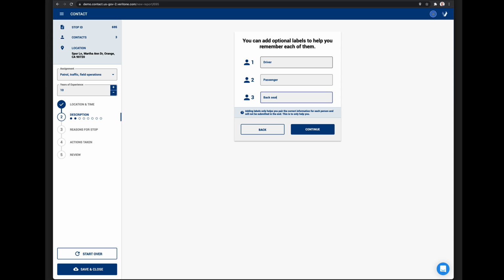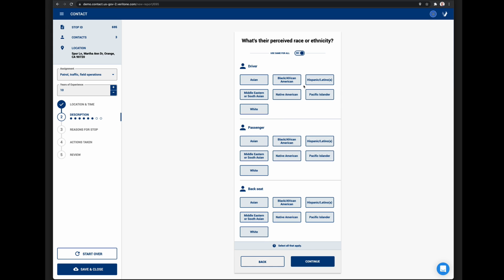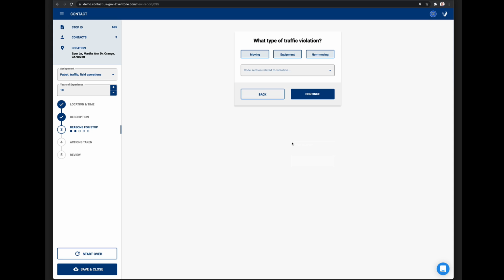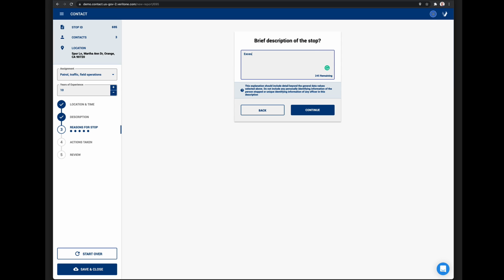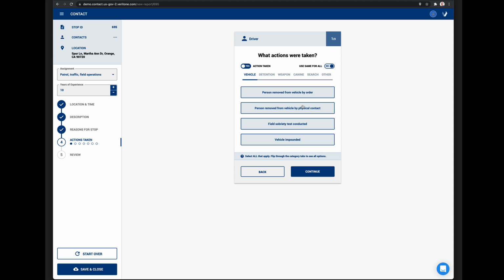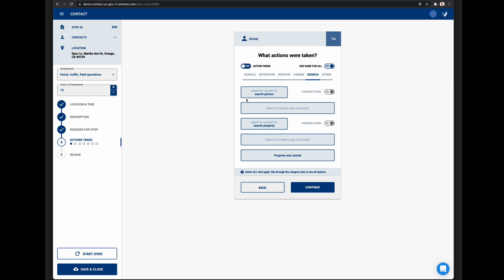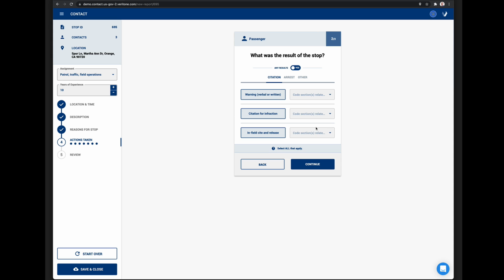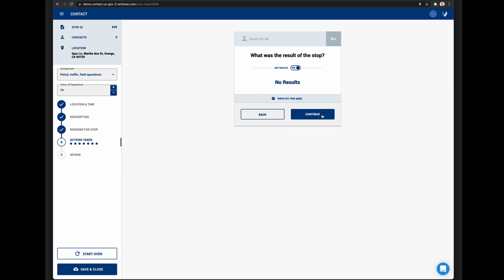Veritone Contact Stop Data Report Creation in Two Minutes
Veritone Contact is an intelligent field interview application. It helps law enforcement personnel with the secure collection, review and delivery of state mandated perceived race and other demographic information. This data is used in support of legislation such as California’s AB 953 -- better known as RIPA, or the Racial and Identity Profiling Act. In this video (less than two minutes) you will see the creation of a stop data report for a traffic stop with three contacts in the vehicle.